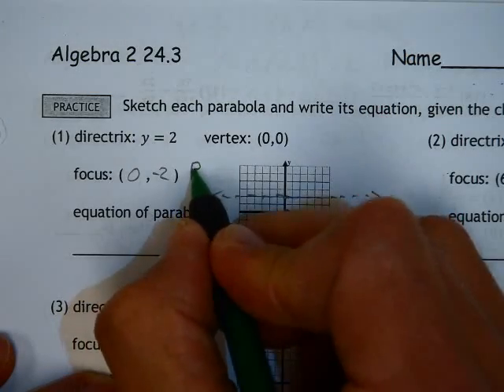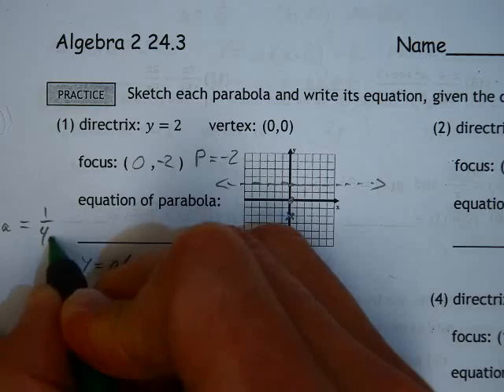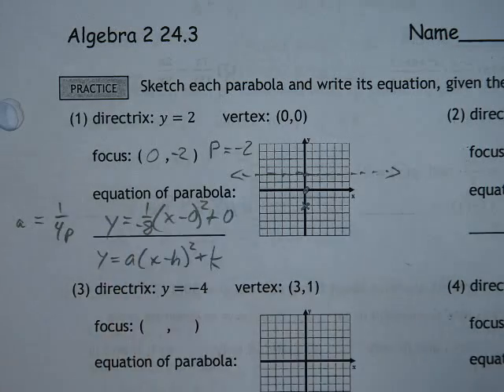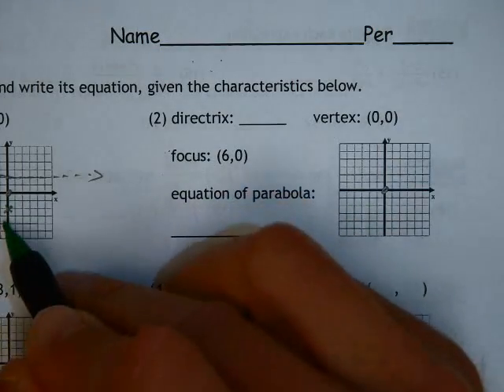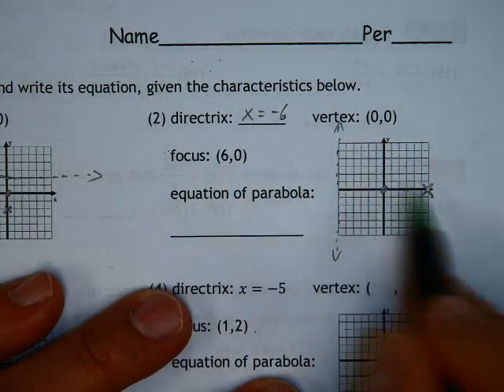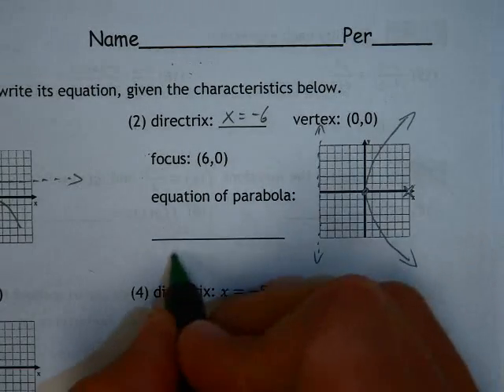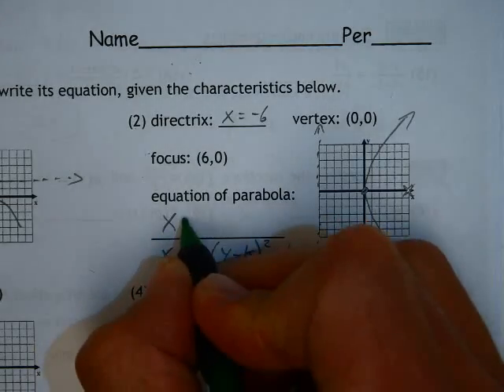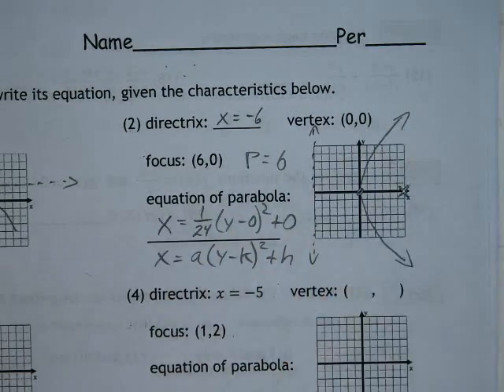Algebra 2 24.3 Number 1 and 2 Conic Parabola